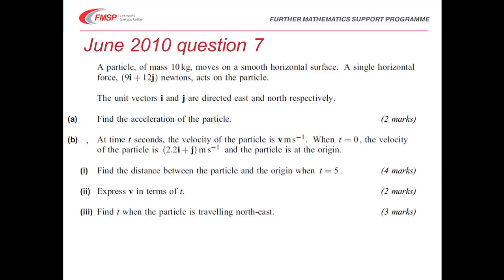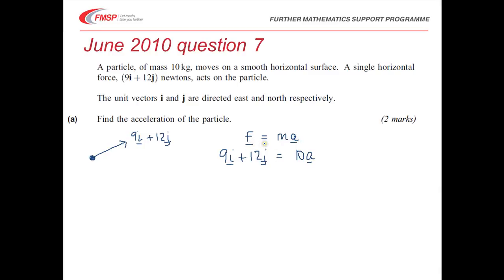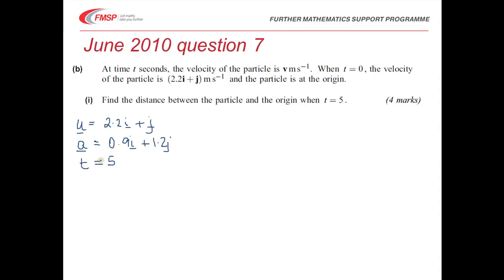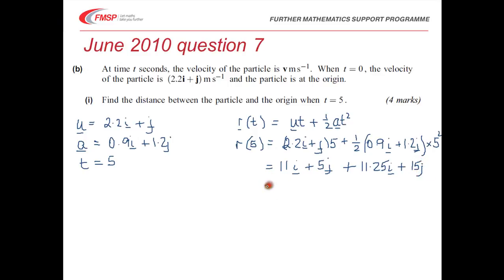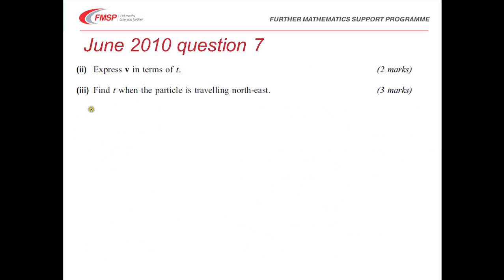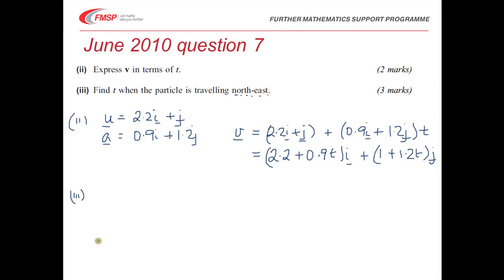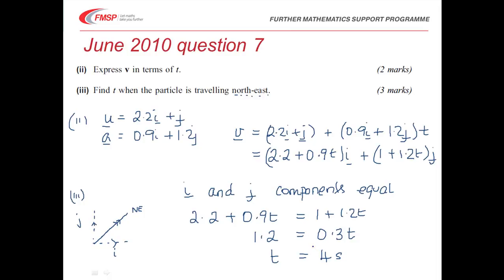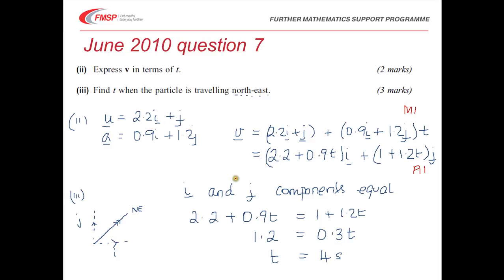FMSP Revision: AQA M1 June 2010 Qu 7